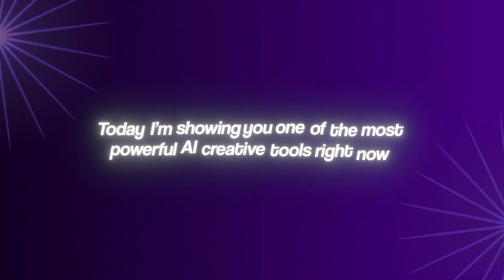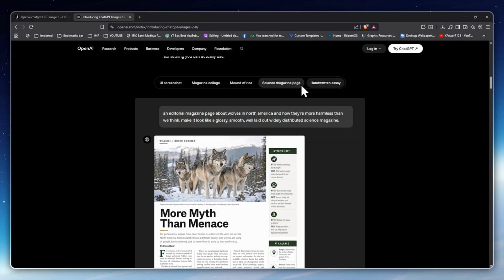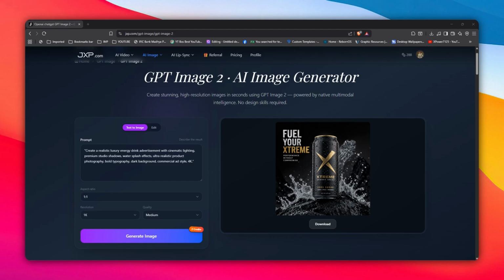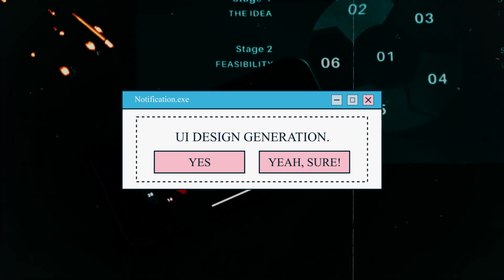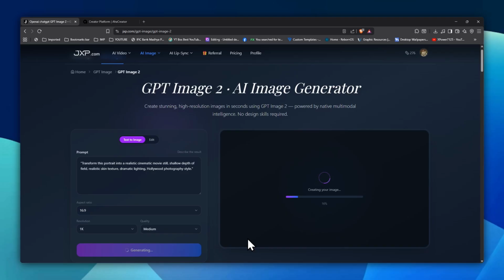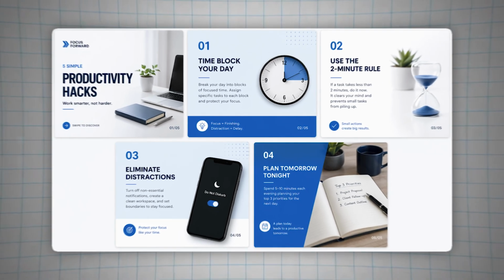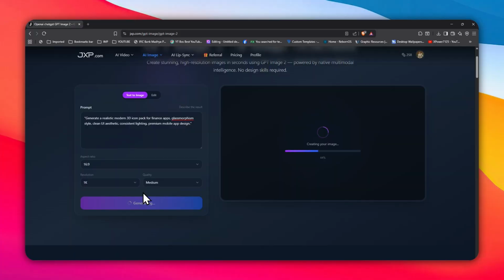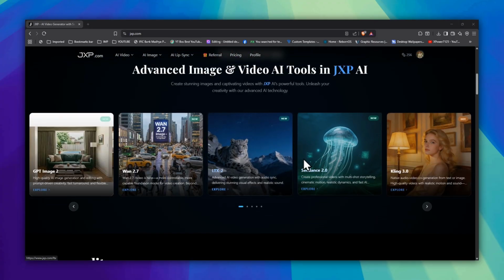I tested ChatGPT Images 2.0 with jxp and it's better than expected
🚀 GPT Image 2 is INSANE! In this video, I tested realistic ads, thumbnails, menus, manga, movie posters, UI designs, carousels, mockups & more using AI image generation.

🔥 We tested everything using JXP GPT Image 2 — from photorealistic edits to social media designs and even AI video generation.

TIMESTAMPS
00:00 Intro & Setup
04:30  GPT Image 2
06:70 Pricing, Best Uses & Outro